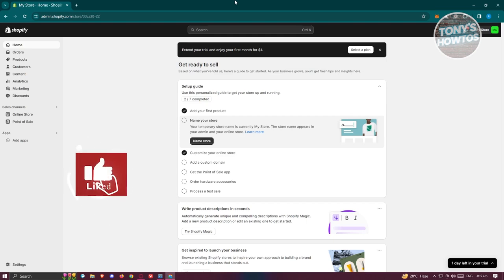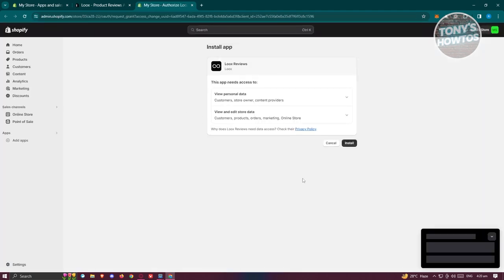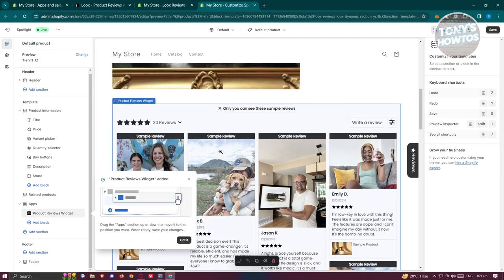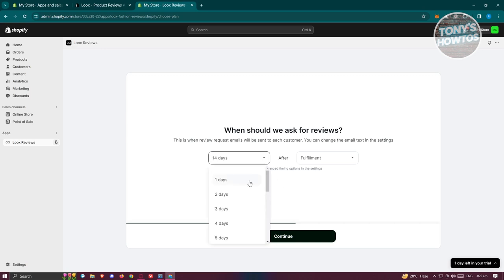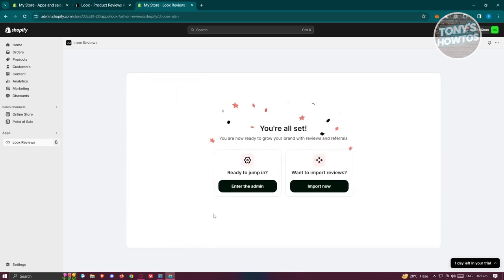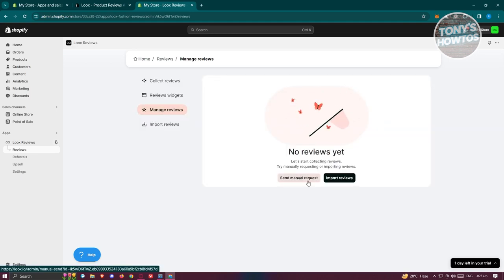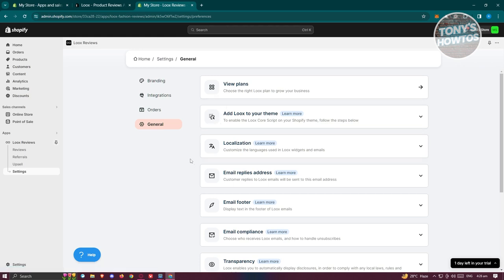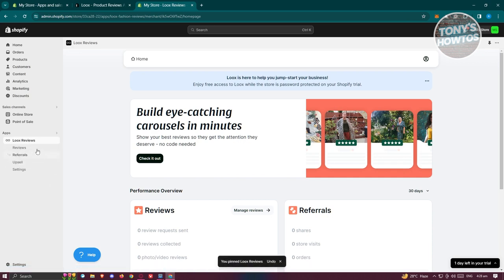How to Use Loox For Shopify Review | Loox Reviews Shopify Tutorial (2024)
In this video, I show you How to Use Loox For Shopify Review | Loox Reviews Shopify Tutorial in 2024. The quick and easy tutorial how to use loox on shopify and add reviews to shopify store. Do you want to know step by step loox reviews shopify setup guide in 2024? Yes? Great!